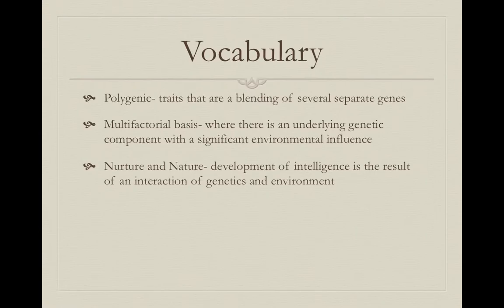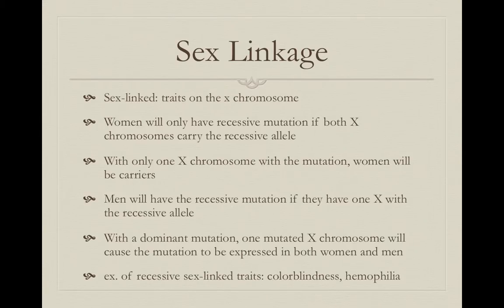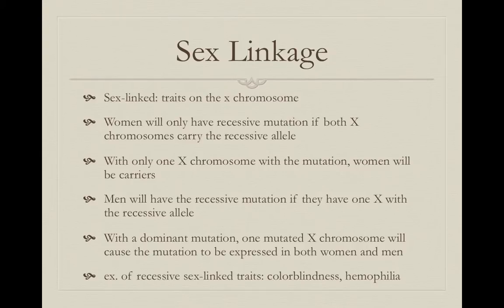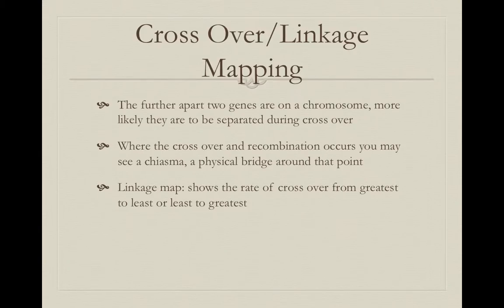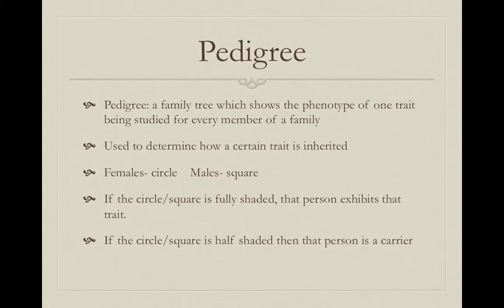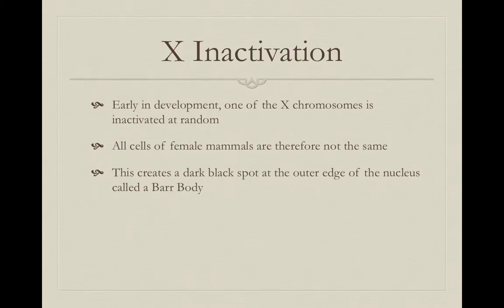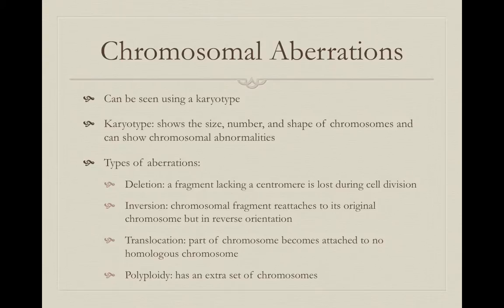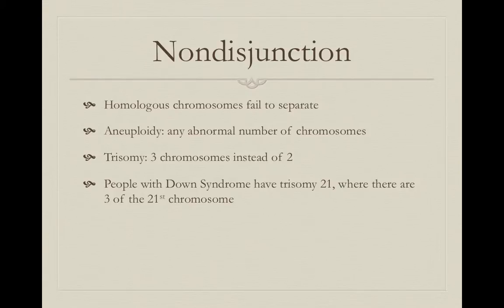Heredity Part 2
More about Heredity and them genes